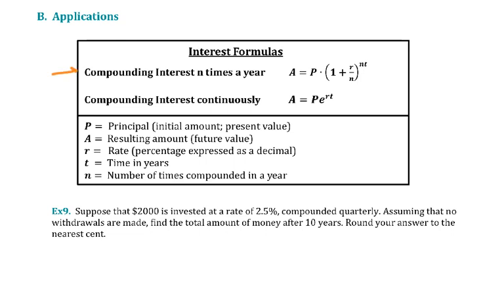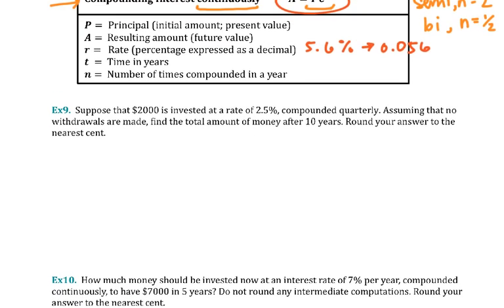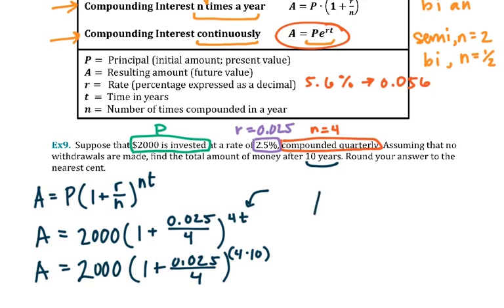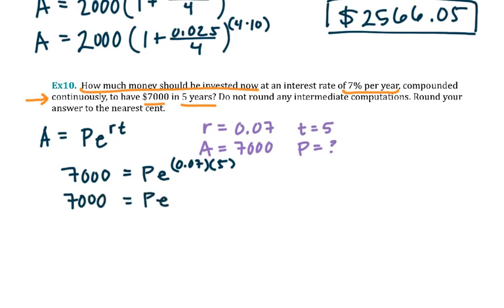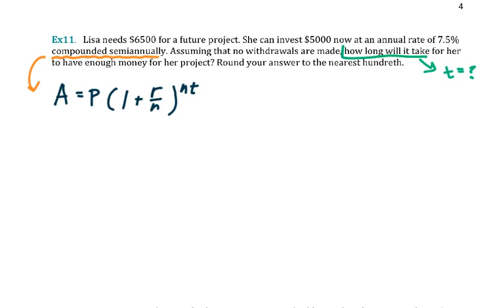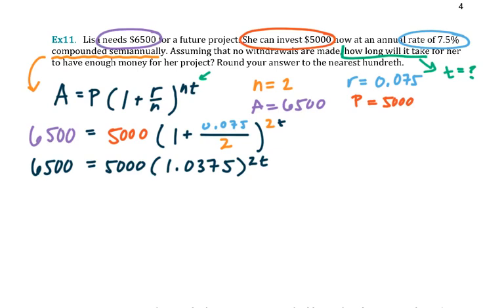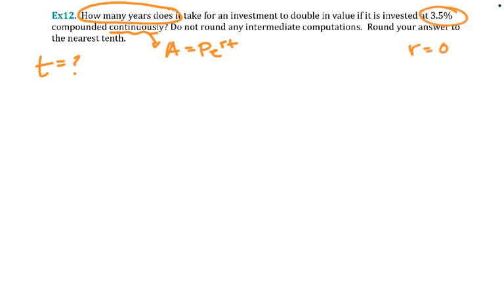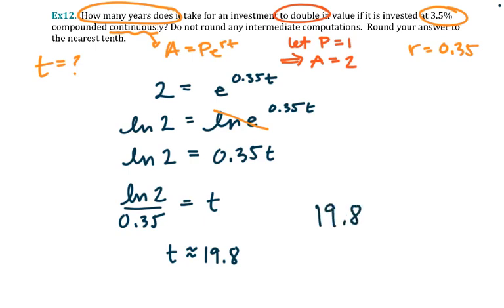111 Mod14 Part2 Exponential application problems